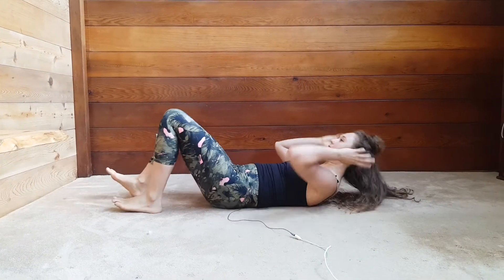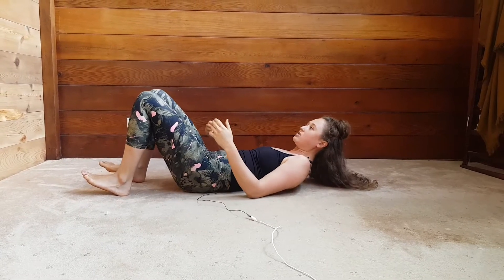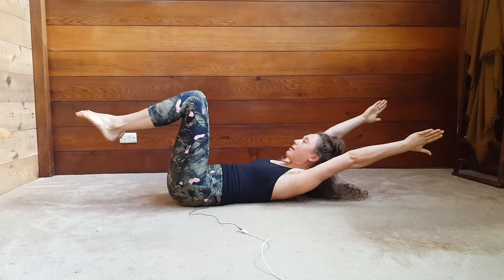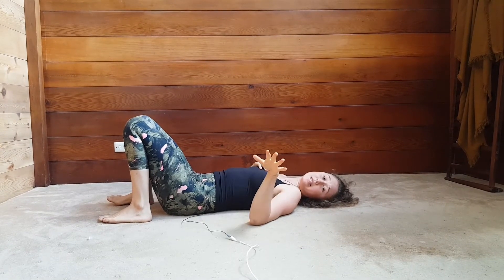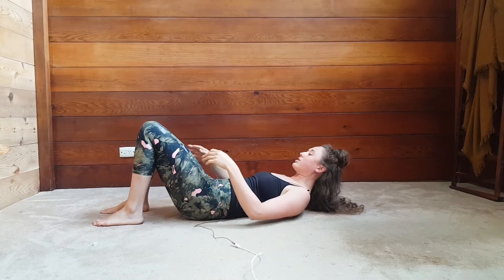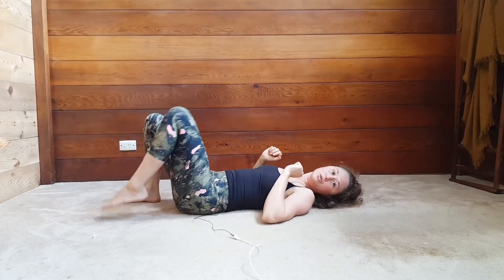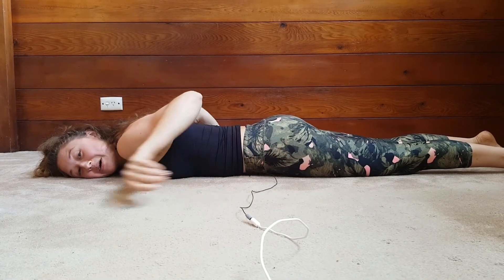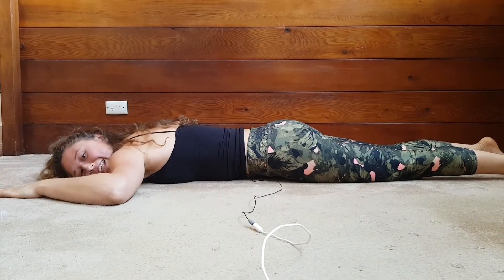Core Strengthening - Yoga, Play and Mindfulness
A strong core is essential for protecting your body through all movement, in daily life, and definitely in handstands.

Here you will find 3 core strengthening movements.